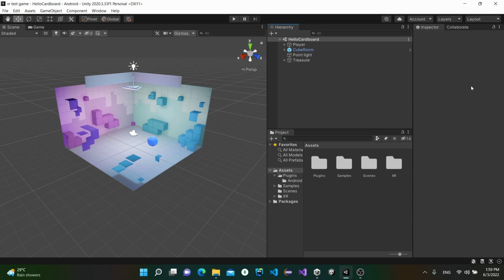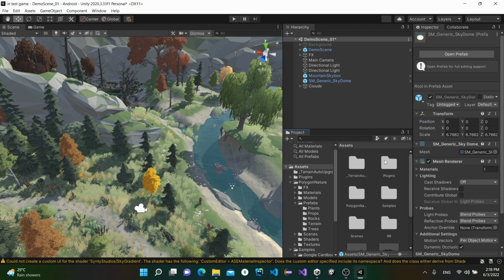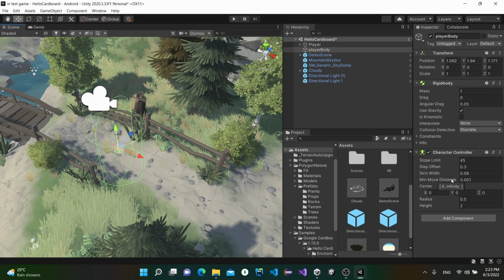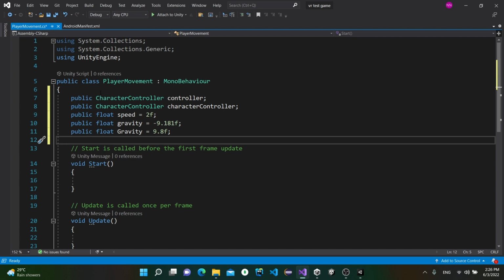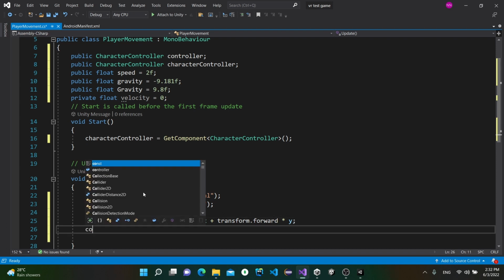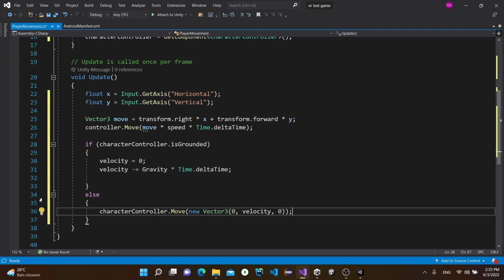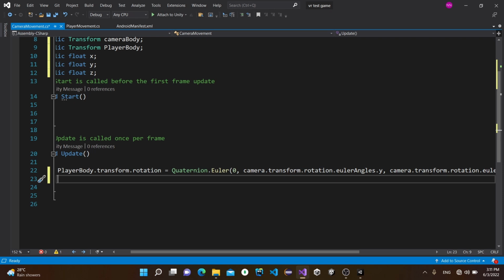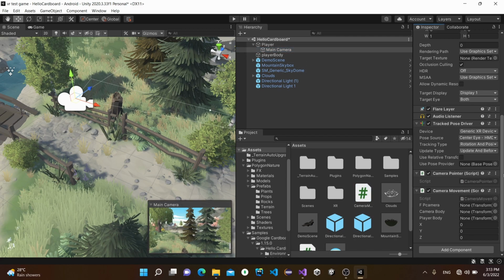How to make a VR (Virtual reality ) game in unity + google cardboard SDK - part 2